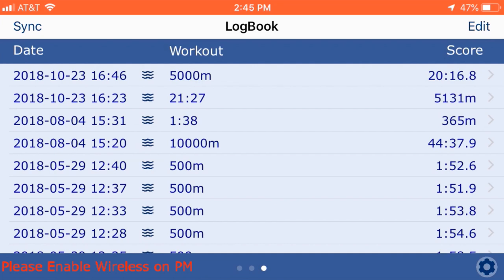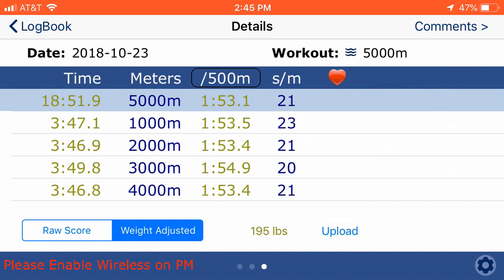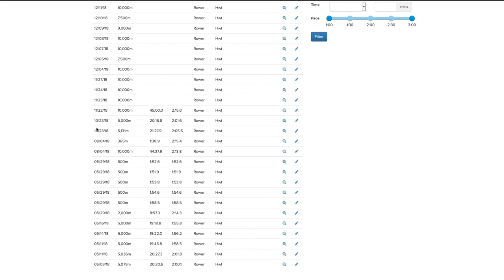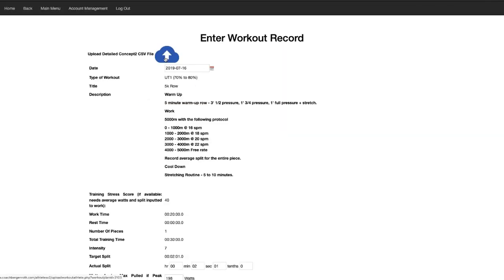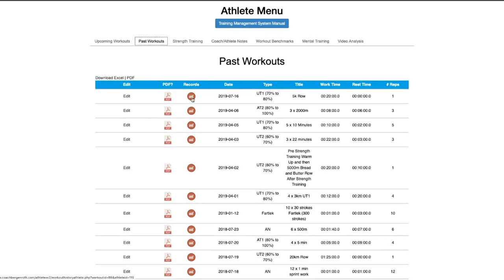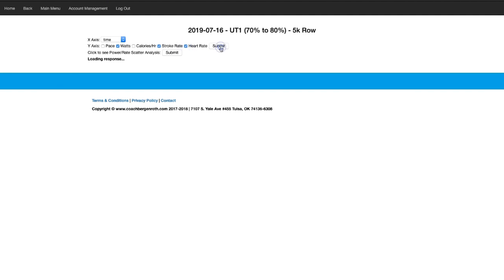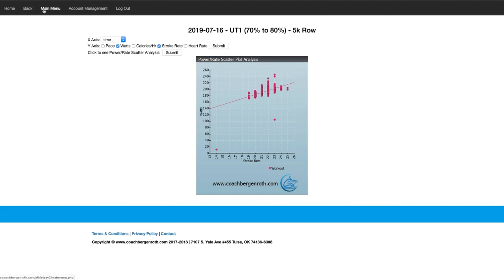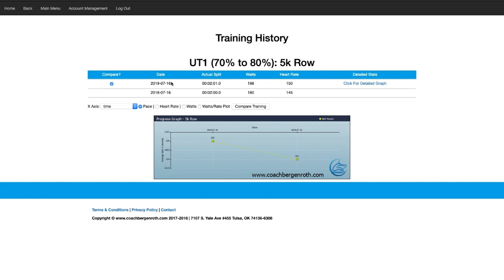Online Rowing Coaching - Importing From ErgData To Concept2 to CoachBergenroth.com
This video tutorial explains the process of importing data from Concept2 ErgData mobile app to the training management system. For more information on online rowing training plans, please

Download My Remote Coaching App. I use this to facilitate real-time coaching/data transfer with the Concept 2 PM5 monitor to ensure my clients receive the highest levels of feedback.